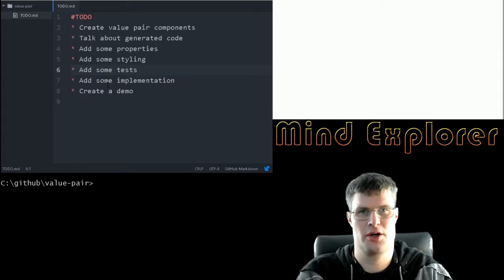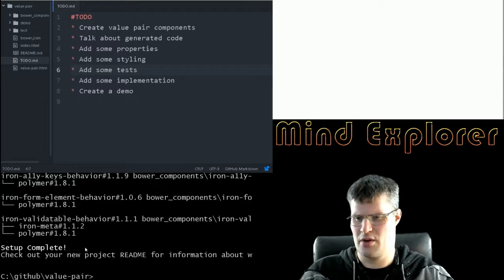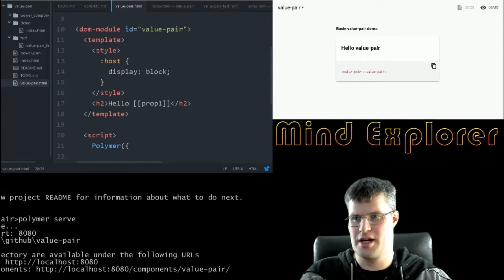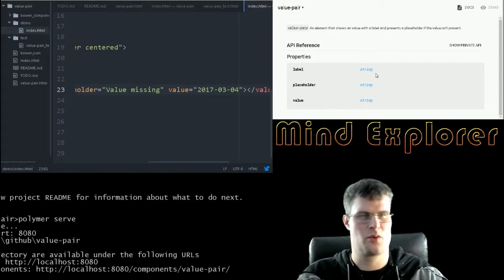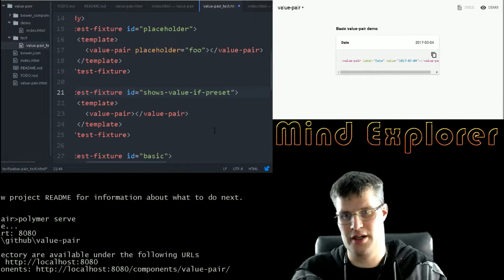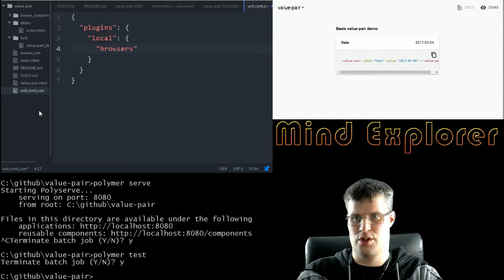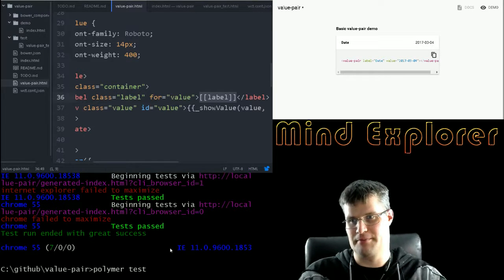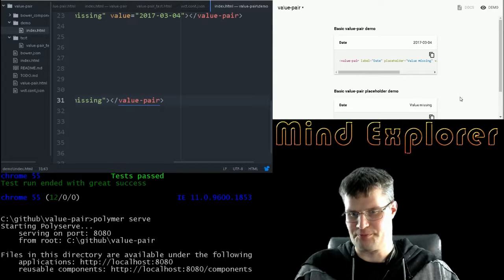How to build a Polymer element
We look into bootstrapping, testing, and implementing a simple Polymer element.

Coursera - Front End Developer courses to kickstart your career.